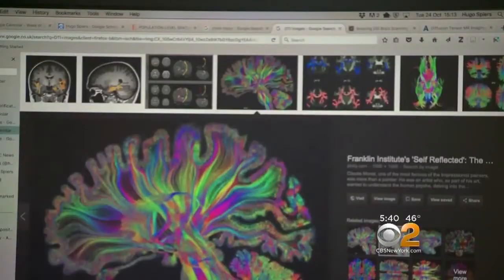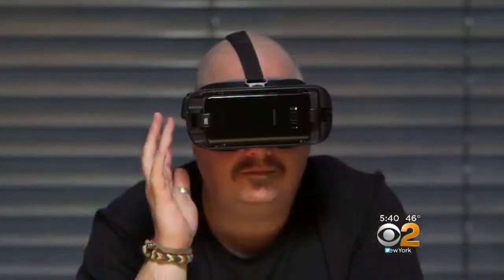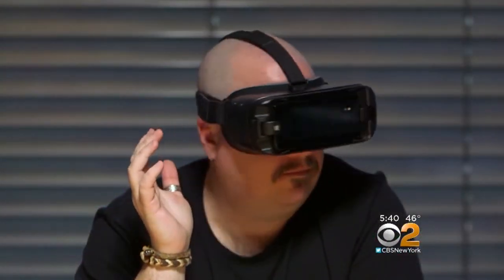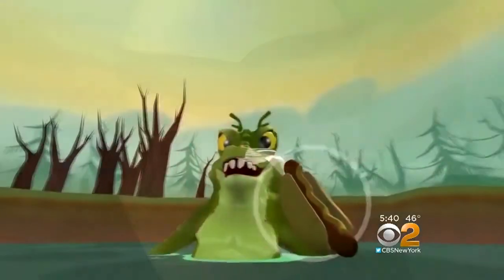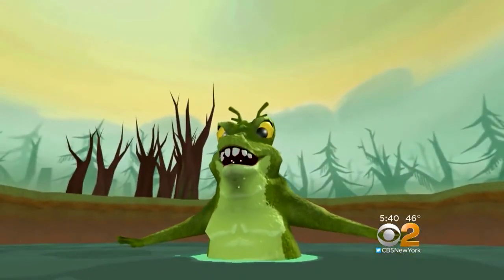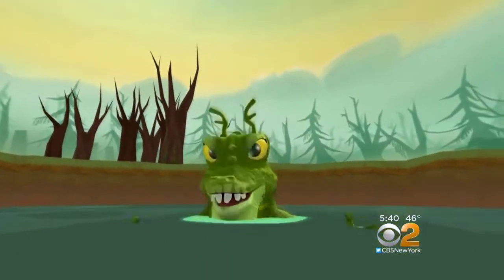New Video Game Could Unlock Some Secrets To Alzheimer's Disease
British researchers are hoping data from the game can help diagnosis the earliest signs of dementia. Dr. Max Gomez reports.